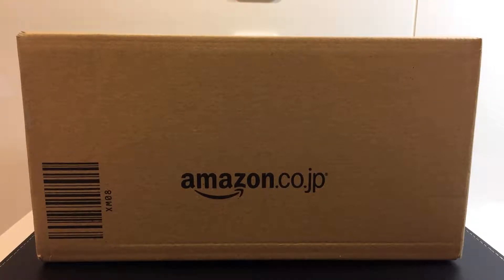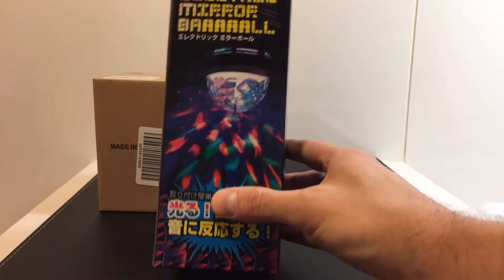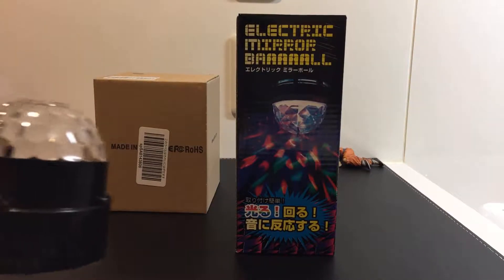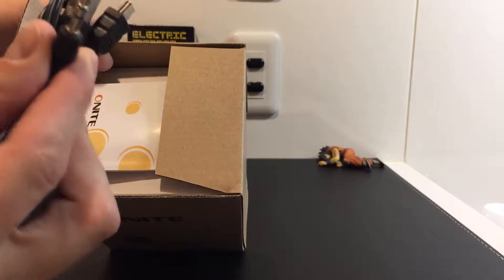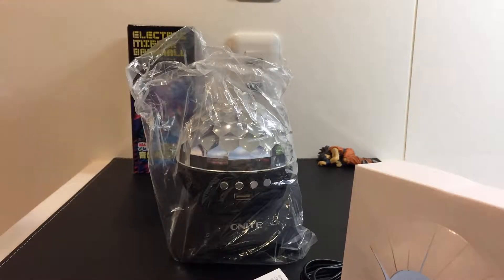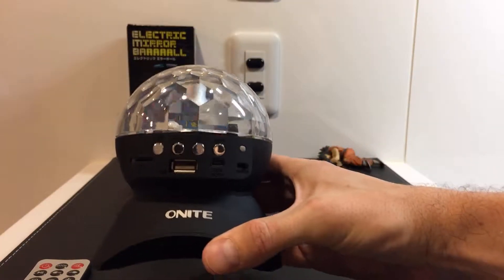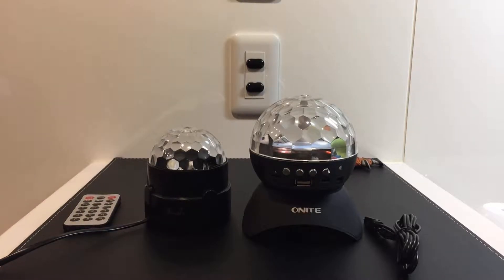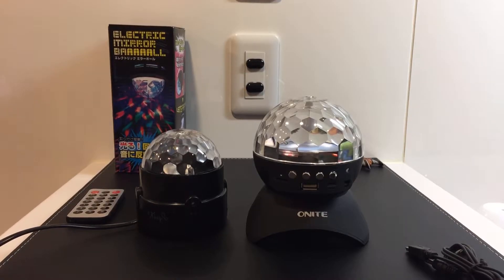Electric Mirror Ball and Onite Mirror Ball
Here's another unboxing of a parcel I got from Amazon. Let's pimp this arcade room! Let's live the adventure together! Enjoy!